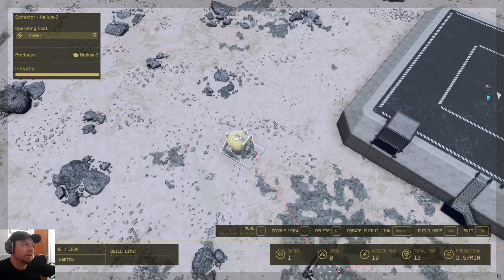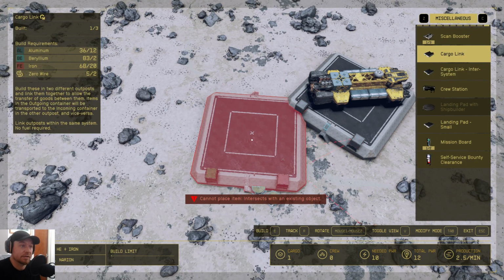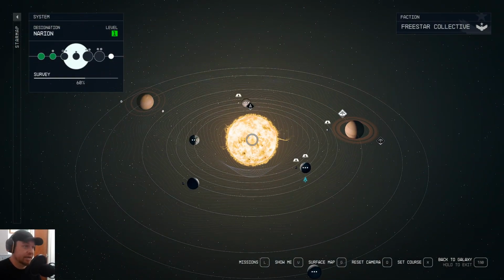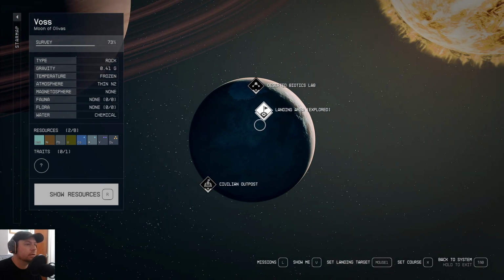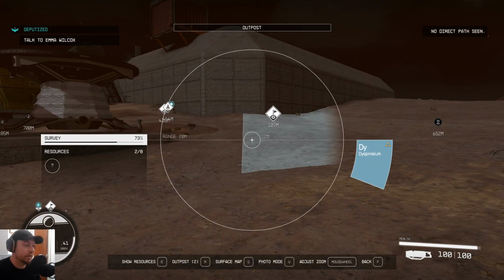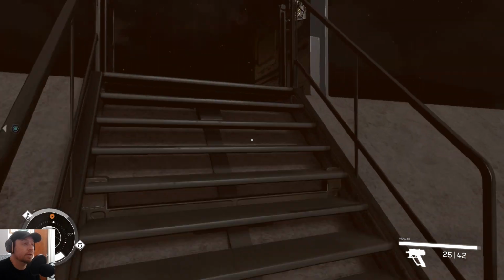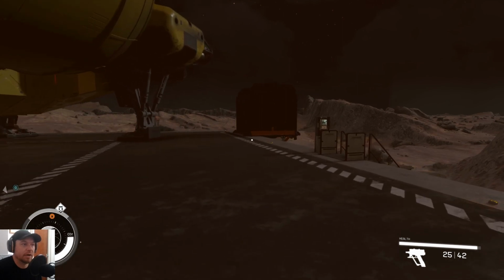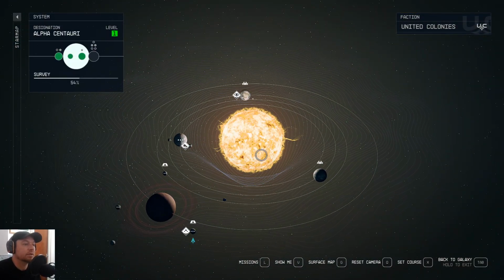Starfield - Base Building - Inter System Cargo Links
Just a quick guide on how to set up your outposts to transfer goods and materials back and forth between bases and between different systems which uses helium as fuel.